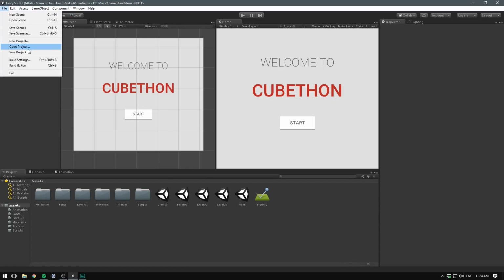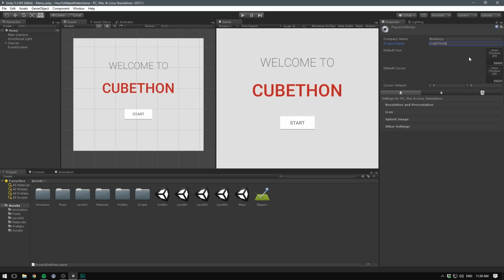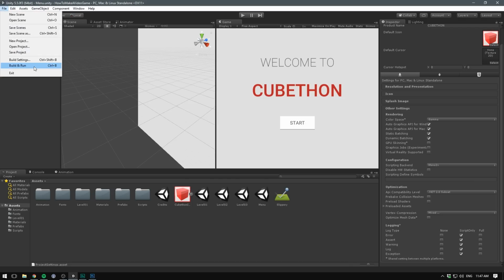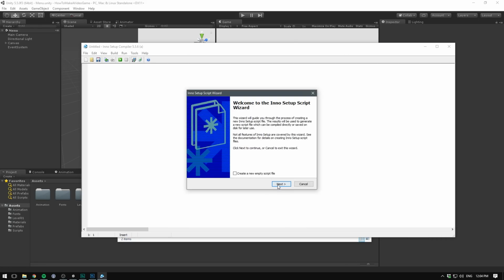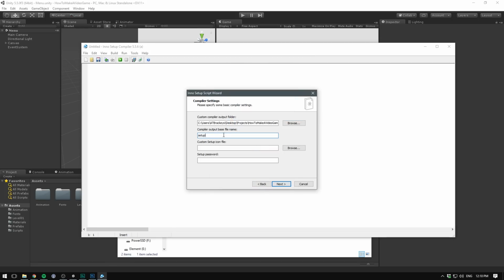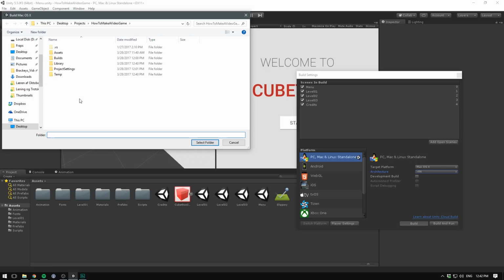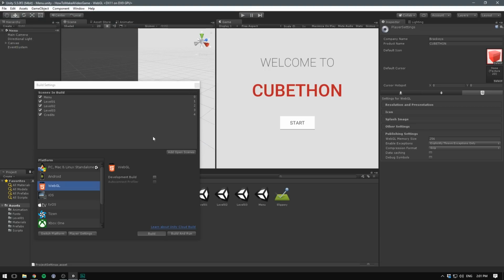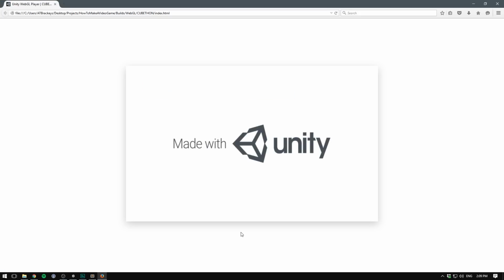How to BUILD / EXPORT your Game in Unity (Windows | Mac | WebGL)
This video explains the entire export process to three different platforms.